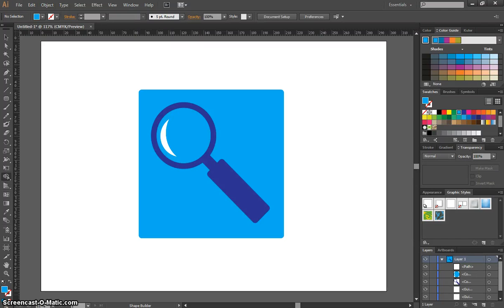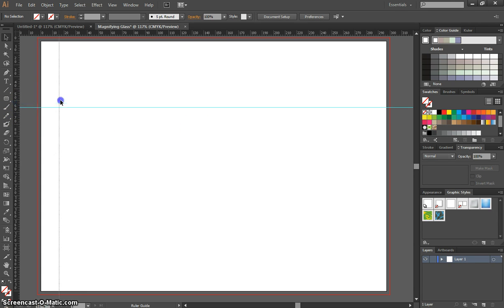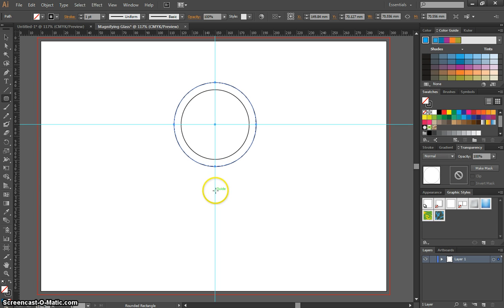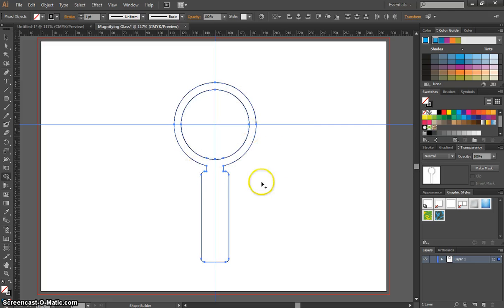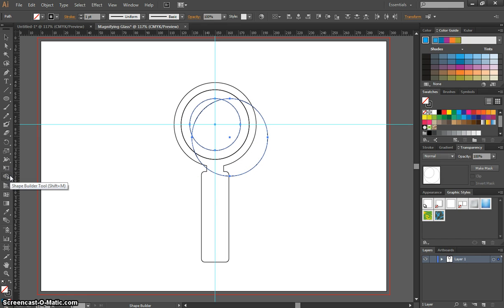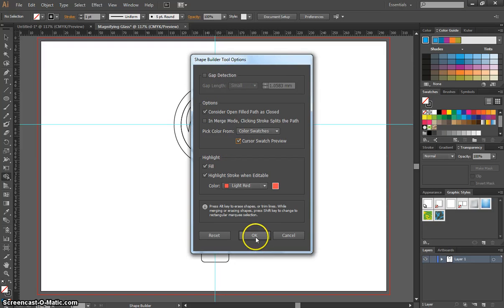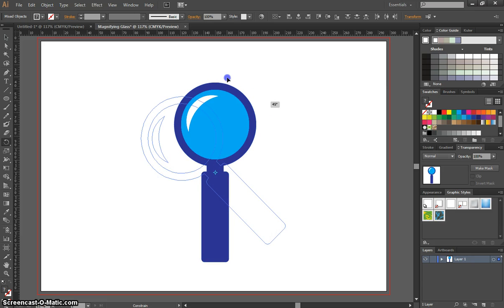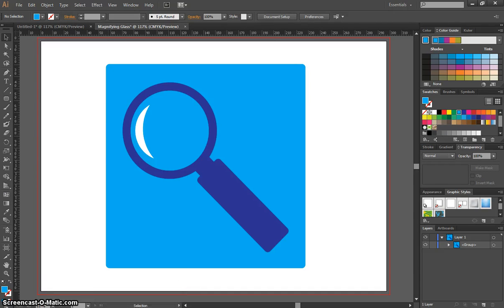Make a Magnifying Glass Logo in Adobe Illustrator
Learn how to make an effective magnifying glass logo in Adobe Illustrator.